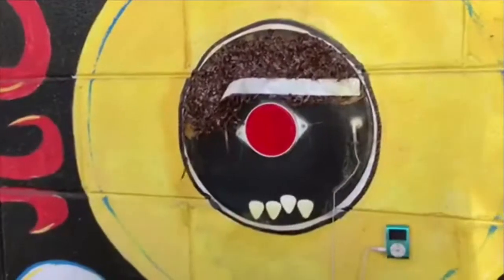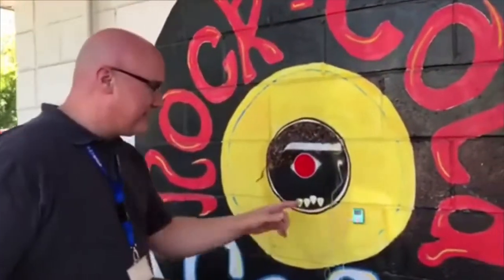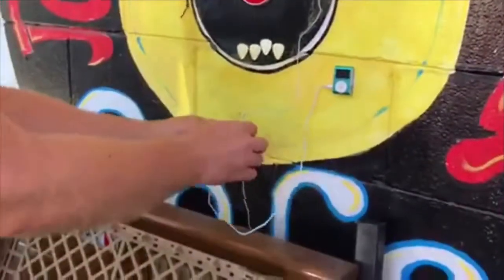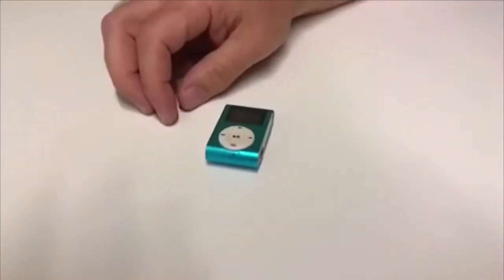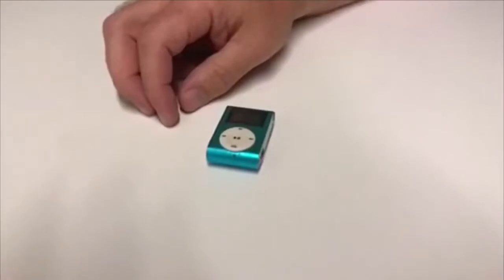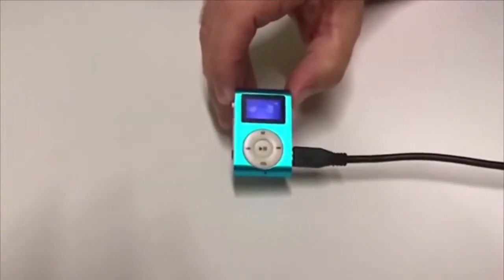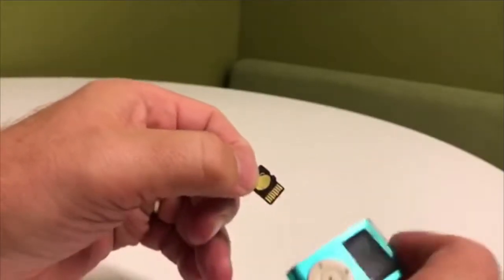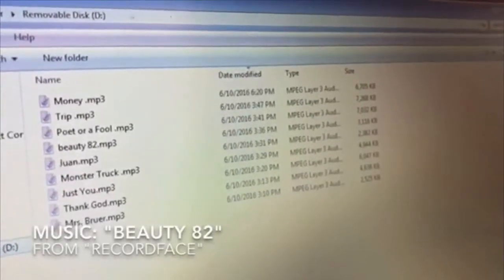The 'Recordface' MP3 player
About 50 examples of \u0022Recordface\u0022 — a vinyl record featuring four guitar-pick \u0022teeth,\u0022 clumps of cassette-tape \u0022hair\u0022 and one red reflector \u0022eye\u0022 — have popped up around Indianapolis and beyond. An MP3 player